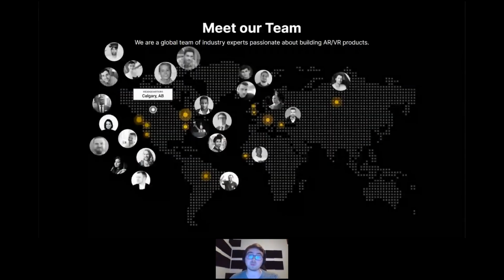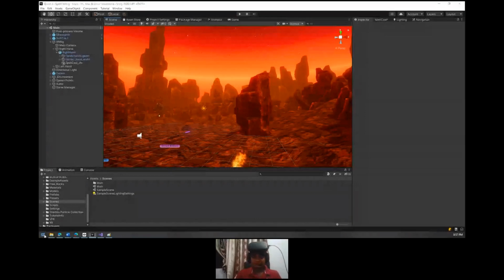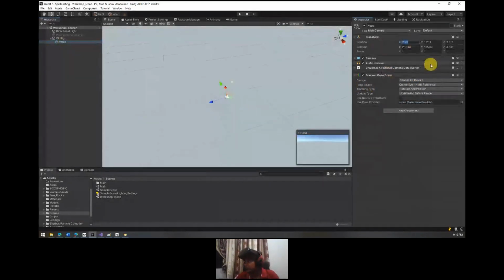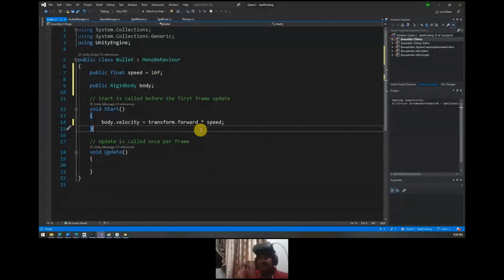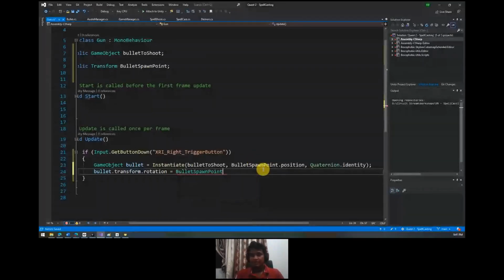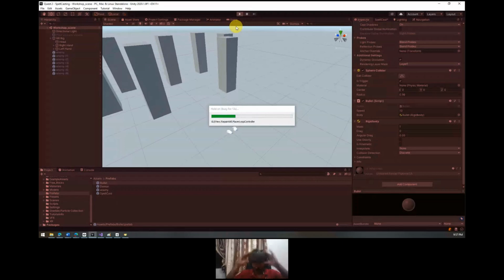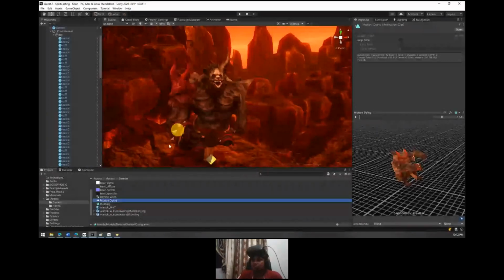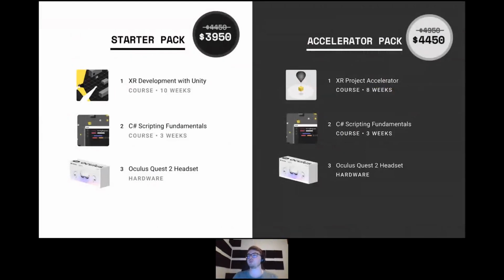Intro to VR Development - Spellcasting in VR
📅  To participate in live AR and VR workshops and receive project assets and files, check out Circuit Stream's live workshops. We do one every week!

👌 If you're new and want to learn the fundamentals of AR/VR development, check out our 10-week XR Development with Unity course:

🎨 Check our new 10-week Interaction Design & Prototyping for XR aimed at designers course:

🔥Just want to work one-on-one with an expert instructor/developer - check out 1-on-1 packages: